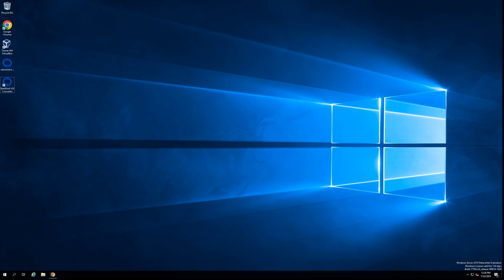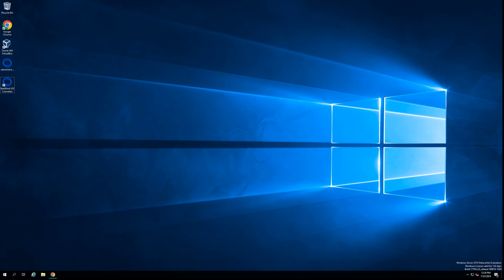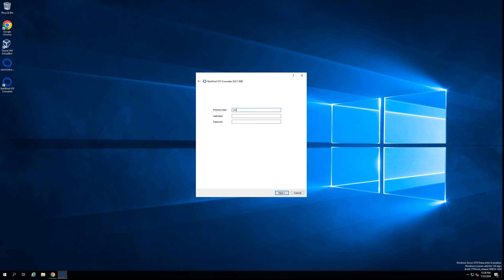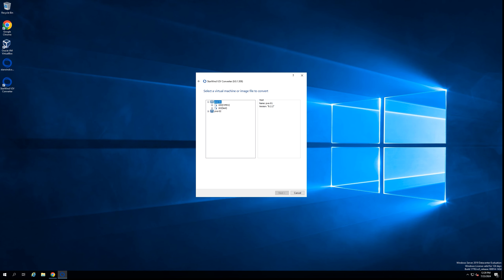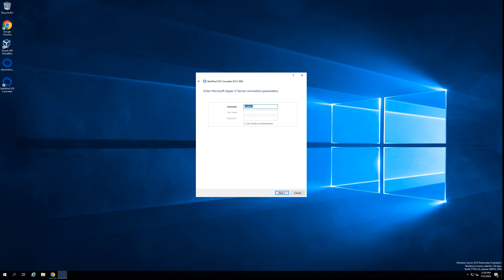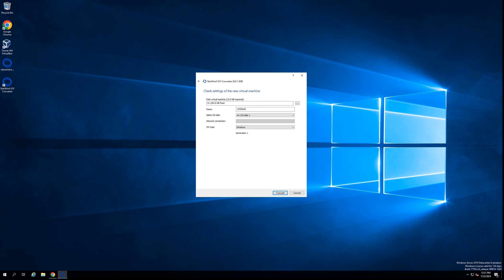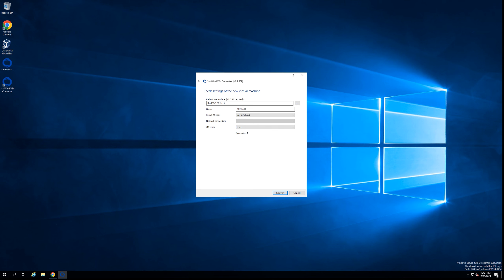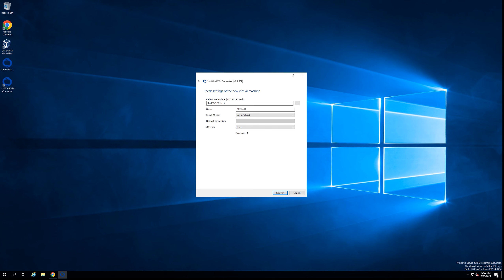How to Convert Proxmox to Hyper-V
In this video, learn how to convert a virtual machine (VM) from Proxmox to Hyper-V using StarWind V2V Converter. From powering off the source VM to configuring the target Hyper-V platform, follow along to ensure a smooth conversion process. Watch the video for a detailed, step-by-step tutorial.